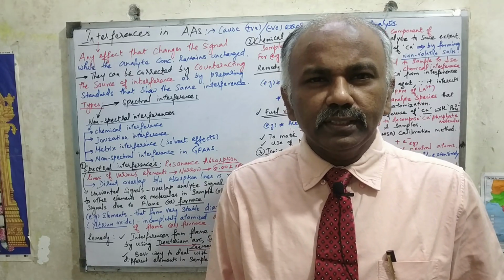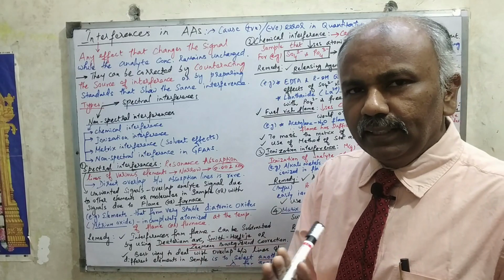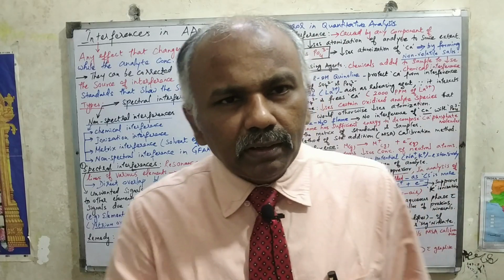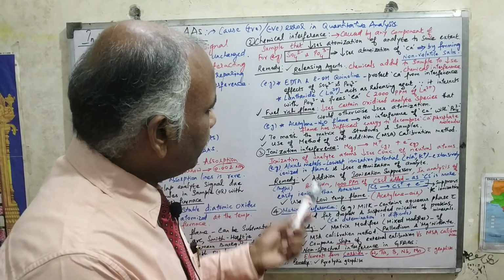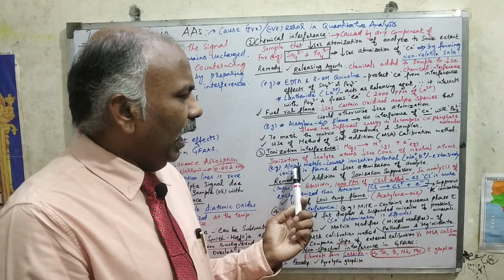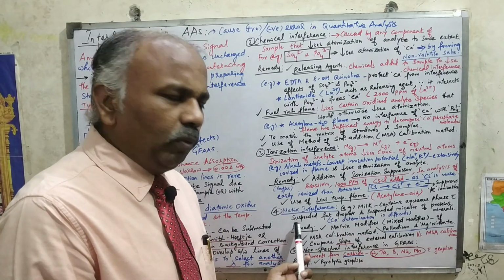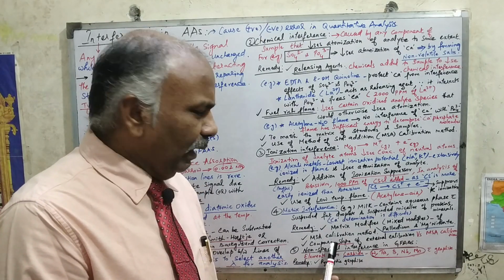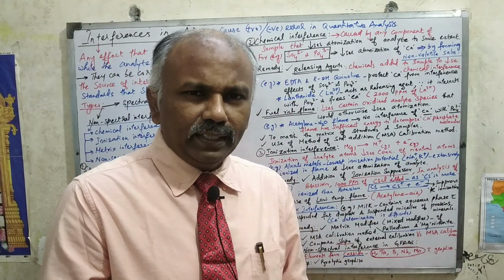Atomic Absorption Spectrometry (Part-4)